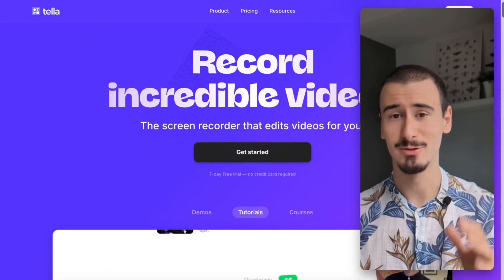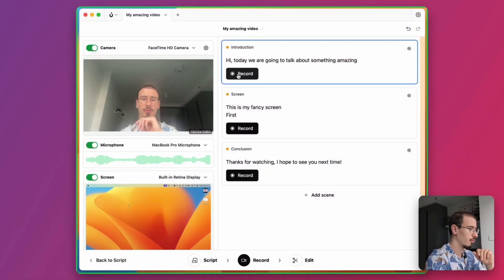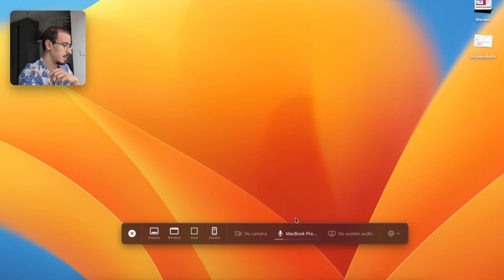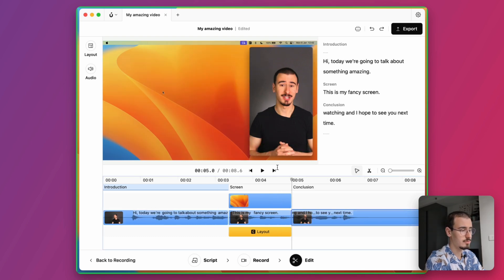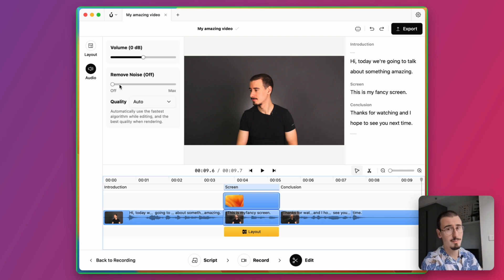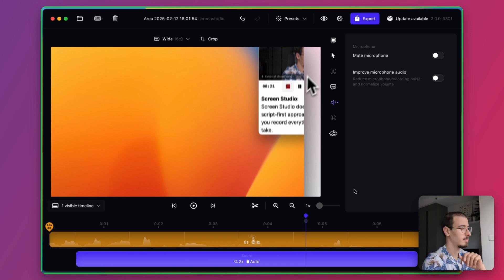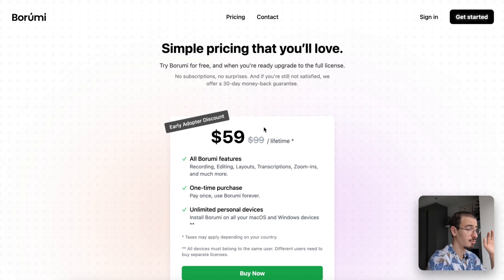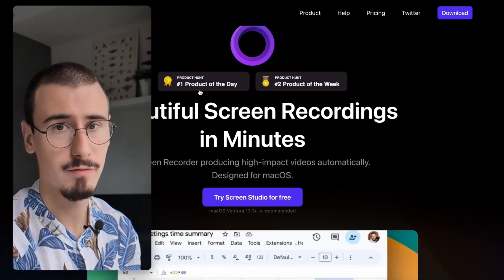The BEST Tella Alternatives [2025] - Borumi vs Screen Studio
What's the best Screen Recorder in 2025? Tella is a great screen recorder, but many good alternatives exist today. In this video, we are going to explore two popular options: Screen Studio and Borumi, which allow you to record beautiful video, and include powerful video editors.

Chapters:
00:00 Introduction
00:14 Recording in Borumi
01:21 Recording in Screen Studio
01:47 Editing in Borumi
02:49 Editing in Screen Studio
03:41 Publishing
04:00 Pricing
04:23 When to use which?